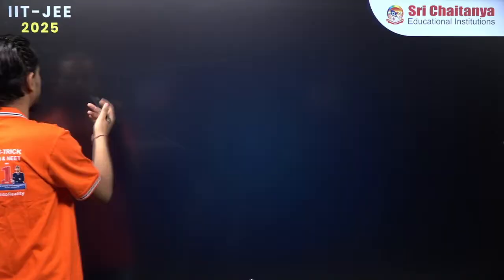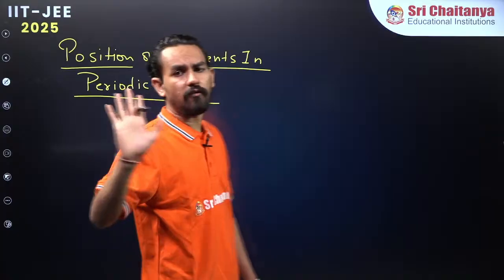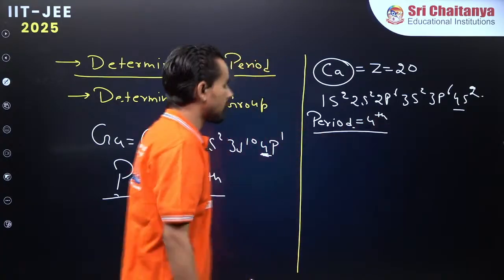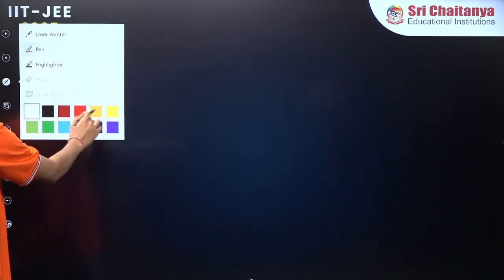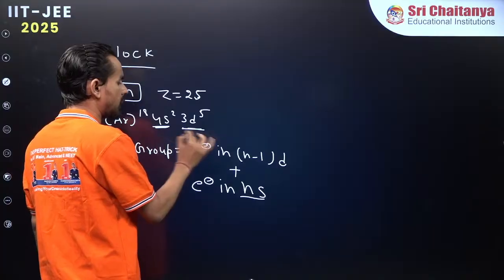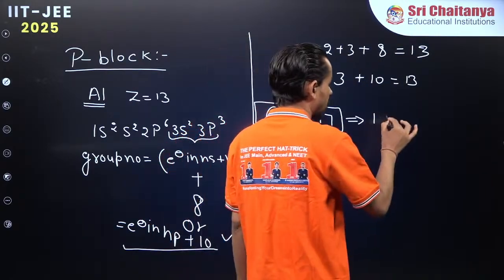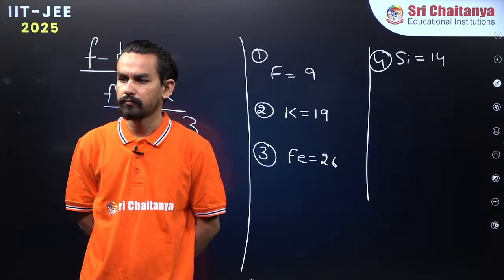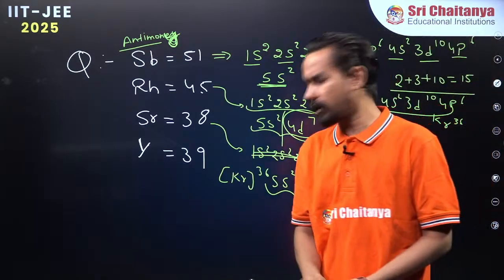Day - 19 Chemistry || IIT JEE Bridge Course for CBSE & SSC Students || LIVE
Kossel - Lewis Approach to Chemical Bond Formation, Lewis Dot Structures | Day - 19 Chemistry

Welcome to Day 19 of the IIT JEE Bridge Course by Sri Chaitanya, specially designed for CBSE and SSC students aiming to build a strong Chemistry foundation for JEE!

In today’s session, we explore the Kossel-Lewis approach to chemical bonding — a key concept in understanding how atoms bond to form stable molecules — and dive into Lewis dot structures, a simple yet powerful way to represent valence electrons.

✅ Topics Covered:
➜What is the Kossel-Lewis theory of chemical bonding?
➜Octet rule and its limitations
➜Formation of ionic and covalent bonds
➜Lewis dot structures: definition, examples, and how to draw them
➜Practice problems and real exam applications

The Kossel-Lewis approach explains chemical bonding based on the octet rule, which states that atoms tend to gain, lose, or share electrons in order to achieve a stable electron configuration with eight electrons in their outermost shell (like noble gases).
►Kossel focused on ionic bonding, where electrons are transferred from one atom to another.
►Lewis emphasized covalent bonding, where electrons are shared between atoms.

Lewis dot structures (also called electron dot structures) are visual representations of an atom’s valence electrons (outermost electrons), shown as dots placed around the chemical symbol of an element.
These structures are used to illustrate how atoms form chemical bonds (ionic or covalent) by sharing or transferring electrons.

These are fundamental concepts in Class 10–11 transition and are frequently tested in IIT JEE, NEET, and board exams. Whether you're from a CBSE or SSC background, this lesson will help you bridge the gap to competitive exams and strengthen your basics in Chemistry.